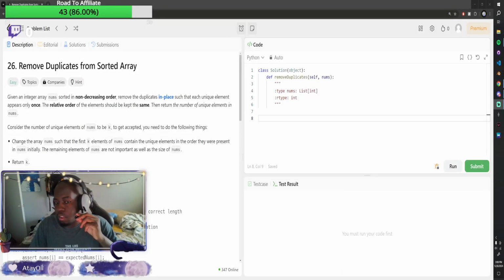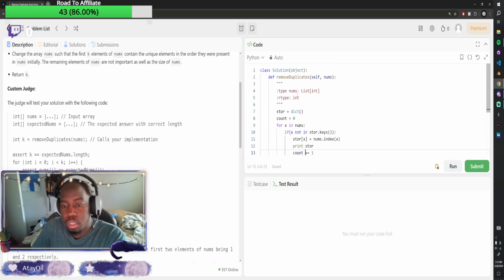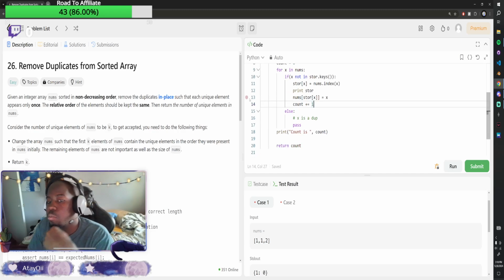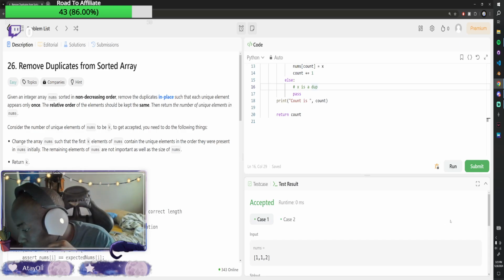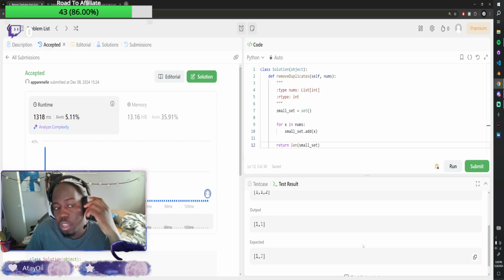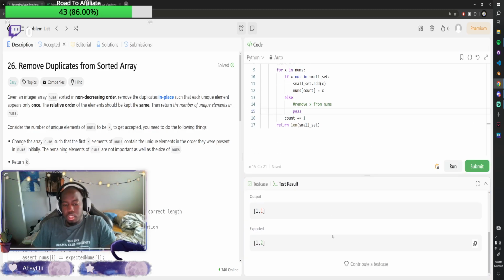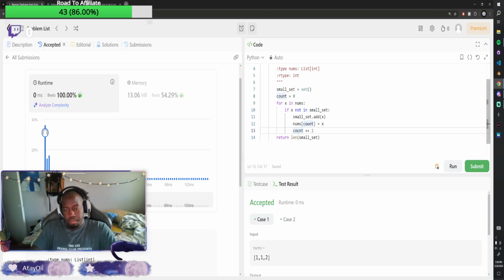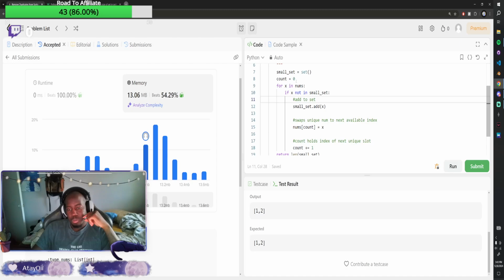Fighting LeetCode Daily till I get good Pt 1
Feel insecure about leetcoding, join the party.
Watch me attempt to remove duplicates from arrays w/ efficiency.